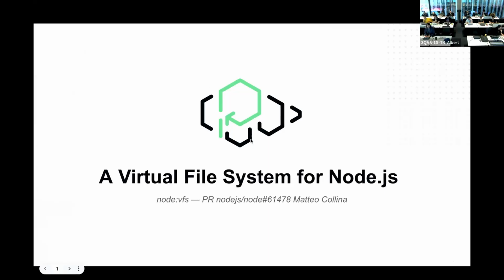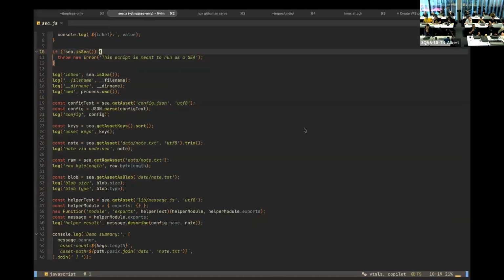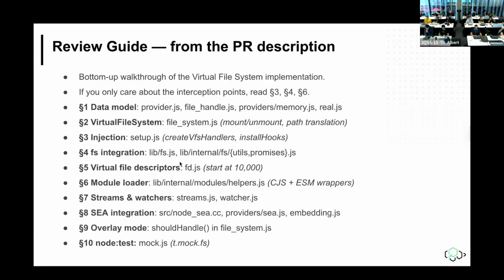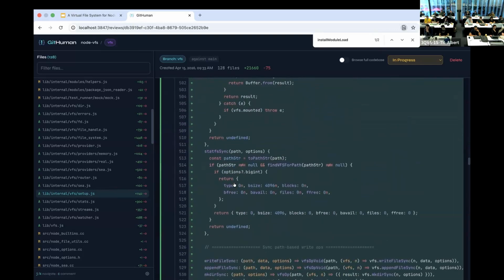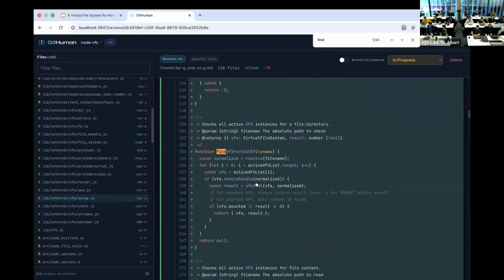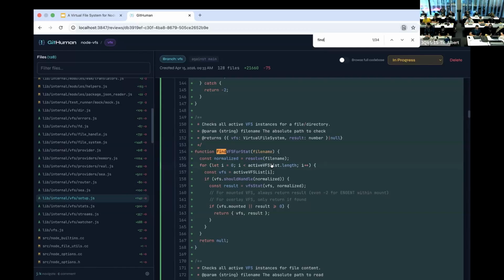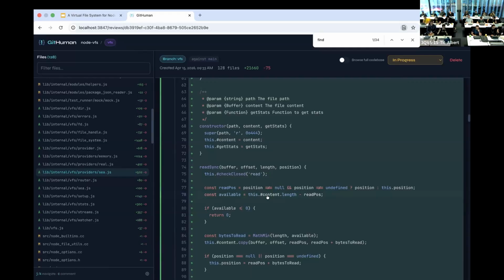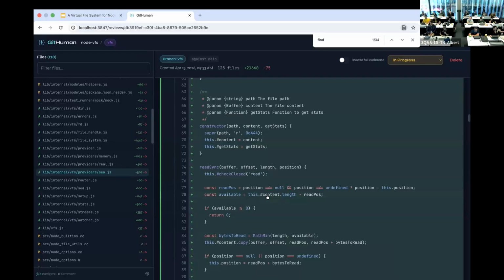Node.js Collaboration Summit 26H1 - Node.js Virtual File System